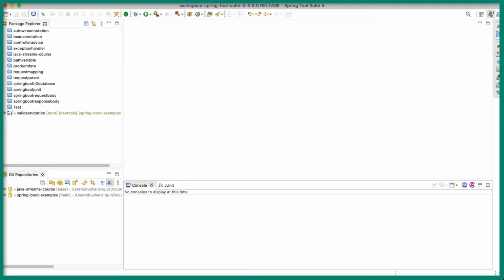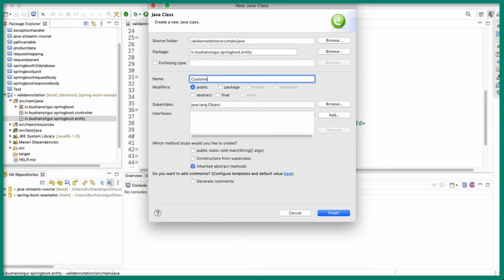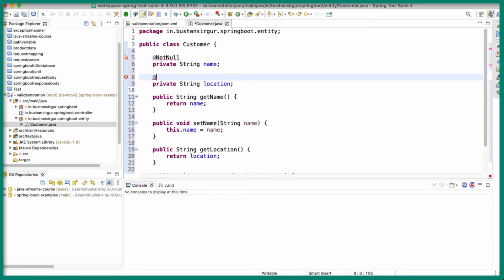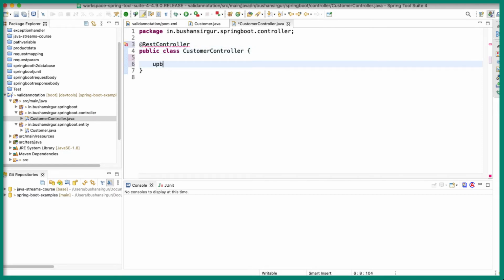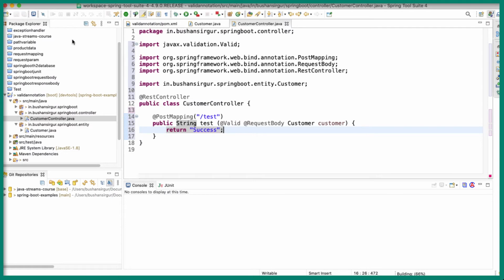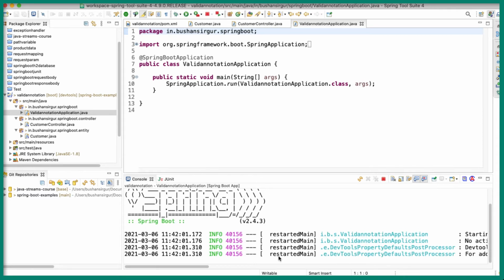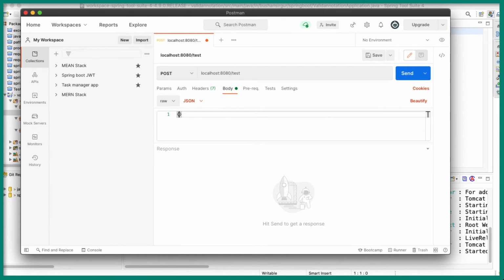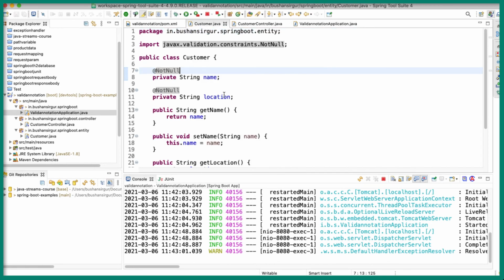Spring boot @Valid Annotation with Example